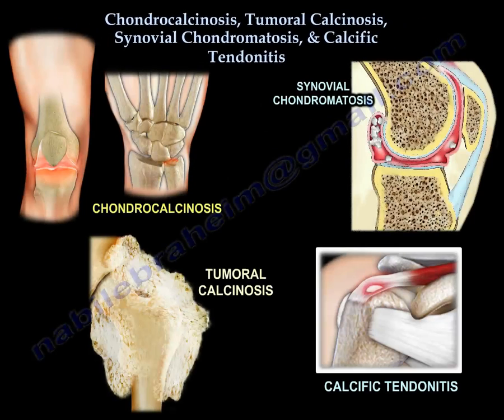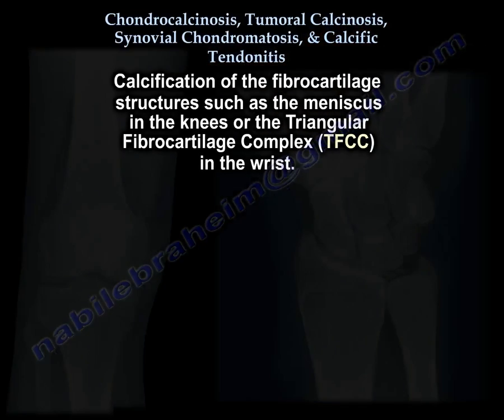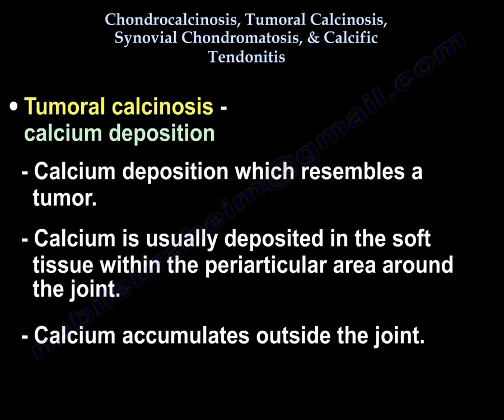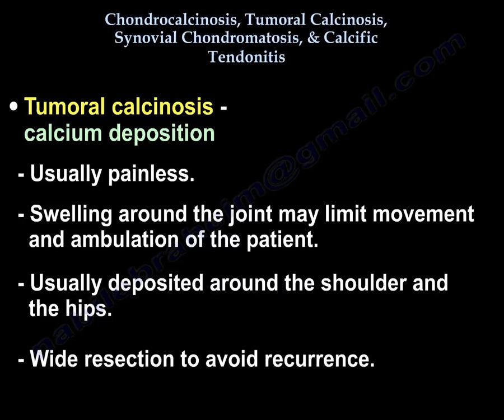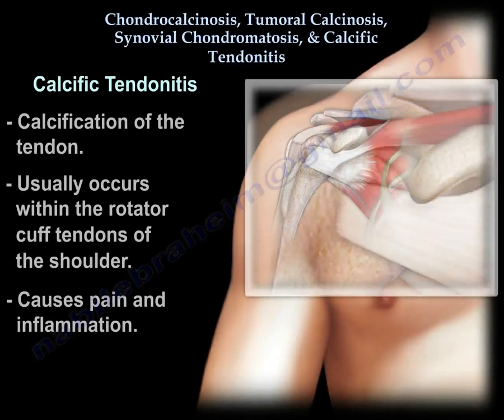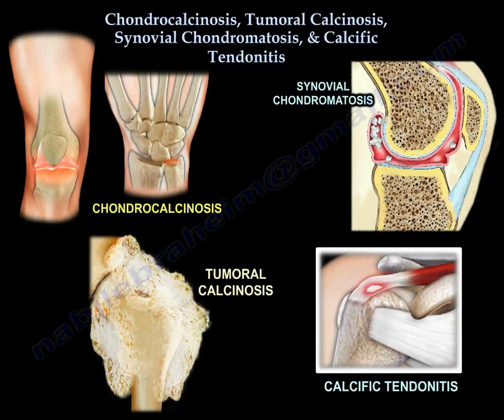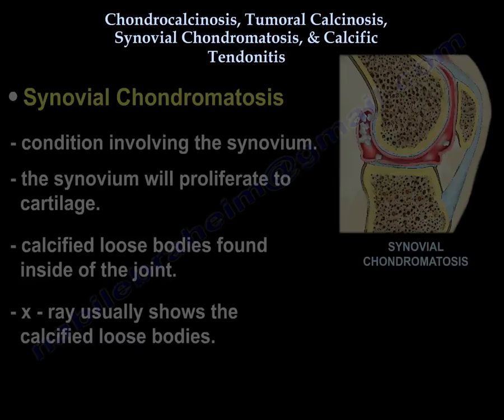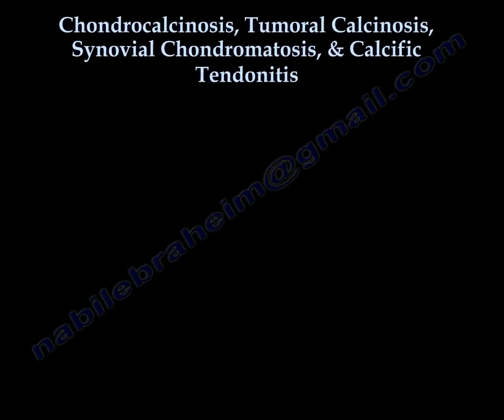Chondrocalcinosis, Tumoral Calcinosis, synovial chondromatosis and calcific tendonitis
Dr. Ebraheim’s educational animated video describes differences between Chondrocalcinosis, Tumoral Calcinosis, synovial chondromatosis and calcific tendonitis
These 4 entities may sound a little bid a like, however they are 4 different entities.
• Chondrocalcinosis:
- Or pseudo gout, it is a metabolic disease due to deposition of calcium pyrophosphate dehydrate crystals in the hyaline cartilage or fibrocartilage (CPPD).
- It usually affects older patients.
- The crystals are rhomboid shaped and positively birefringent, crystals will be blue when placed under polarized light.
- The Uric Acid crystals are needle like and negatively birefringent.
- So you will find calcification of the fibrocartilage structures such as the meniscus in the knees or the triangular fibrocartilage complex (TFCC) in the wrist.
- If you see an X-ray and find calcification of the meniscus of the knee, or calcification of the triangular fibrocartilage of the wrist, this means that the patient has a pseudo gout, or chondrocalcinosis.
- Chondro means cartilage (hyaline or fibrocartilage), calcinosis means calcification.
• Tumoral Calcinosis:
- Is a rare condition that may be hereditary.
- Affect people of African origin usually more than others, and more in females.
- Tumoral Calcinosis means: calcium deposition which may resemble a tumor.
- Calcium is usually deposited in the soft tissue within the particular area around the joint.
- Calcium accumulates outside the joint.
- It is usually seen in patients on dialysis.
- Growth doesn’t have any malignant cells.
- Usually painless.
- Swelling around the joint may limit movement and ambulation of the patient.
- Usually deposited around the shoulders and hips.
- Wide resection to avoid recurrence.
• Synovial Chondromatosis:
- It is a problem of the synovium (intra- articular).
- Usually associated with cartilaginous metaplasia.
- Usually in male patients.
- It occurs usually in weight bearing joints.
- X-ray will show loose bodies inside of the joint.
- This condition is benign.
- Usually only requires symptomatic treatment unless the condition is painful.
- If it is painful, removal of all loose bodies is required.
- In this case the synovial tissue changes into cartilage or chondroid tissue, which is not cancer, if the condition of synovial chondromatosis is painful, you do open or arthroscopic synovetomy and remove all of the loose bodies.
• Calcific Tendonitis:
- Calcification of the tendon.
- Usually occurs within the rotator cuff tendons of the shoulder.
- Causes pain and inflammation.
- Occurs more in females, in diabetic patients.
- The supraspinatus tendon is most often involved.
- Usually diagnosed with X-ray.
- Calcium deposits are visible on X-ray.
- Usually the calcifications are found about 1-1 ½ cm from the insertion of the supraspinatus tendon.
- MRI will show low signal intensity of the calcium deposits.
- Calcification and degeneration is usually associated with subacromial impingement.